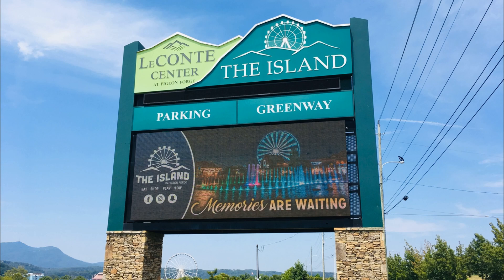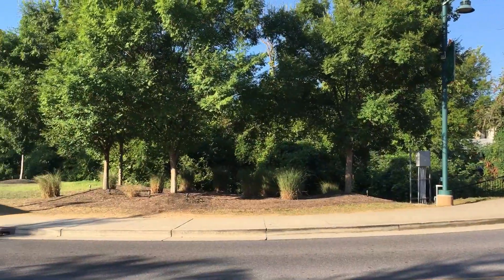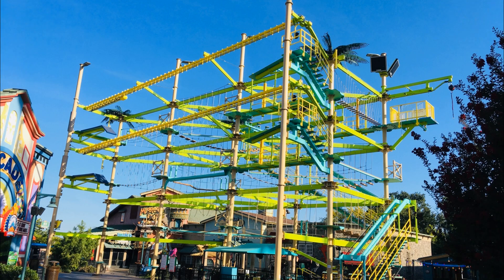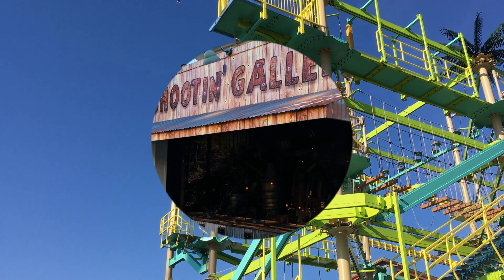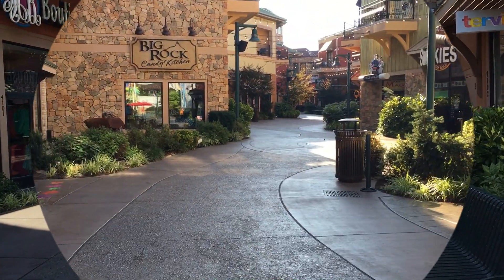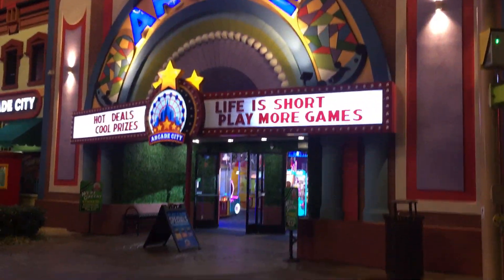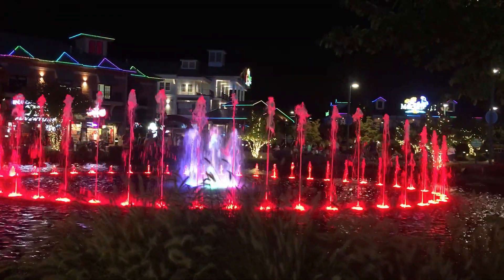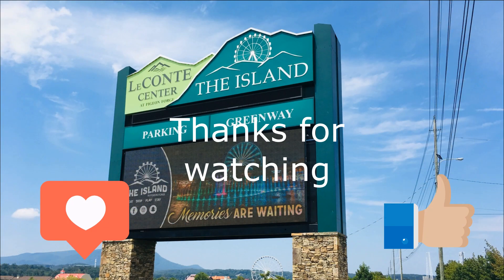The island at Pigeon Forge, Tennessee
Come along as we explore The Island in Pigeon Forge.

We are often asked, "What is The Island?" It's a large family entertainment center. Complete with hotels, shopping, amusement attractions. In the center is Dancing Water Fountains.

Come along for a stroll as we explore The Island at Pigeon Forge.